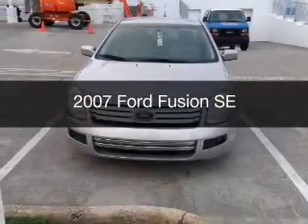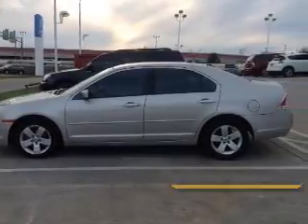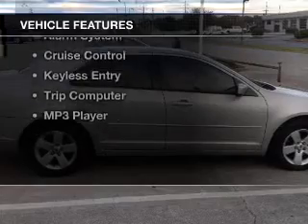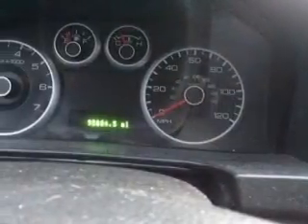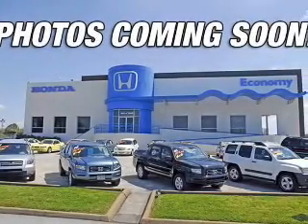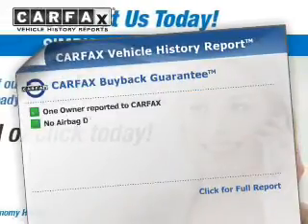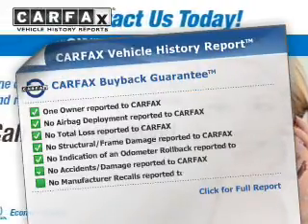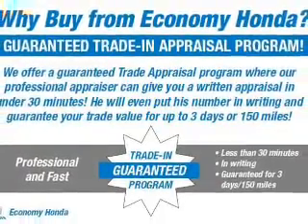2007 Ford Fusion - Chattanooga TN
Year: 2007
Make: Ford
Model: Fusion
Trim: SE
Engine: 2.3 liter inline 4 cylinder 16 valve MPFI DOHC
Transmission: 5-Speed Automatic
Color: Silver
Mileage: 95084
Address:
2135 Chapman Road